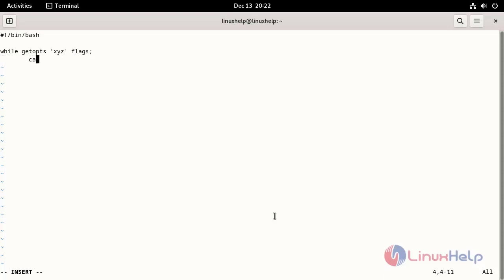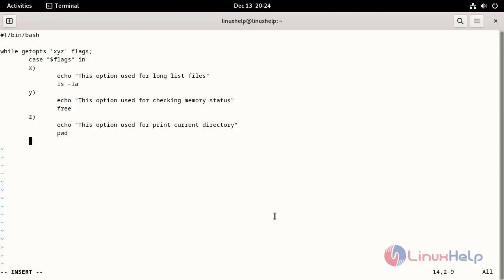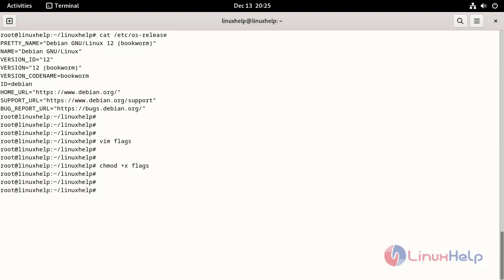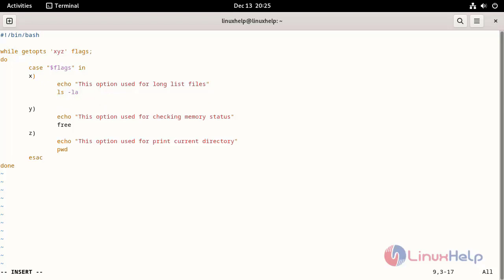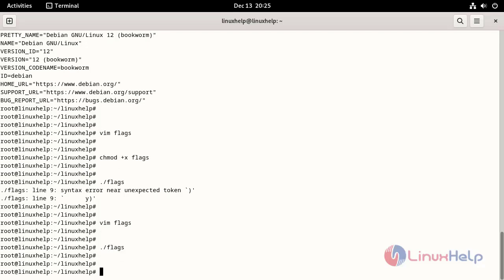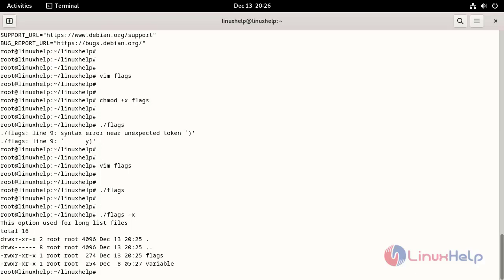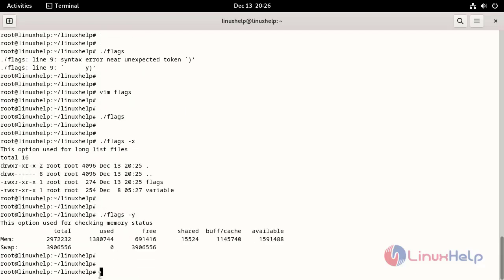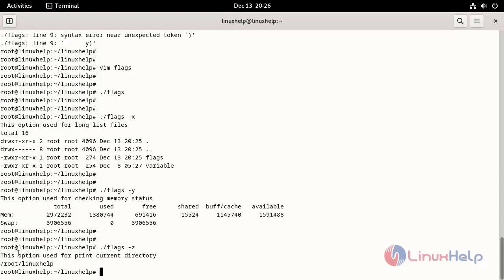How to use Flags in Bash Script on Debian 12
Flags are parameters preceded by a hyphen (-) used to modify the behavior of a script or command. Flags are often followed by values. For example, in the command script.sh -f file.txt, -f is a flag indicating that the following argument is the filename. Flags can be short (single-letter) or long (word-based), and they enable users to customize script execution by specifying options.